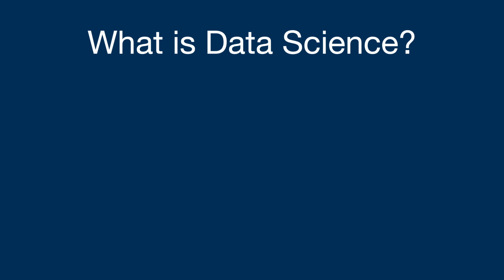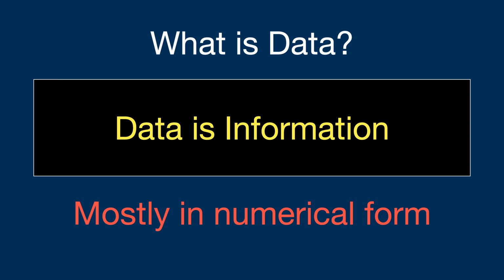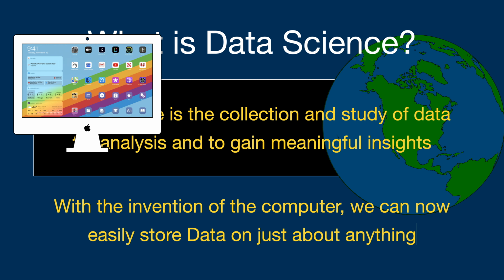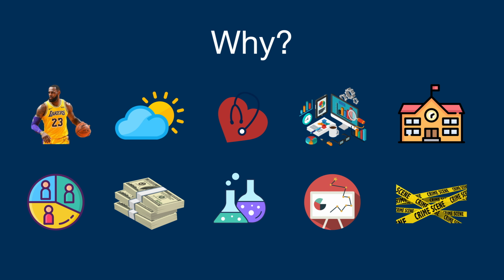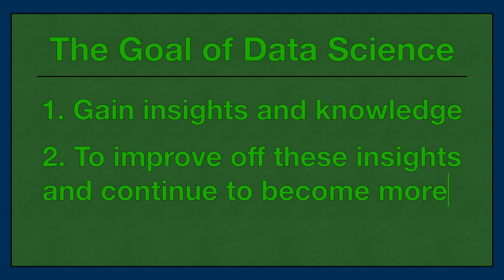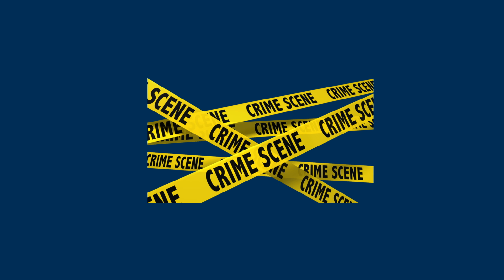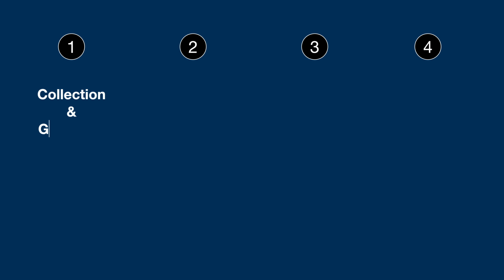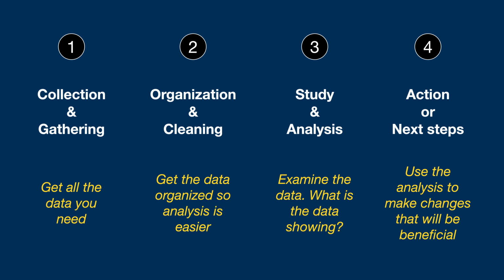What is Data Science?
In this video, we're going to define data science and give you a little bit of background on the field. We'll explain what data science is, and what it involves. We'll also give you an overview of some of the most common data science tools and techniques.

If you're interested in learning more about data science, this video is for you! By the end of this video, you'll have a better understanding of what data science is and what it involves.